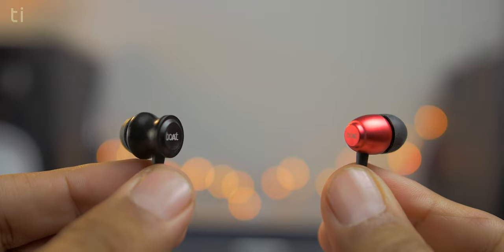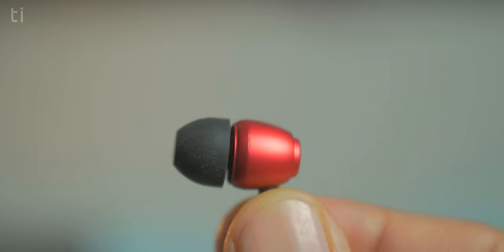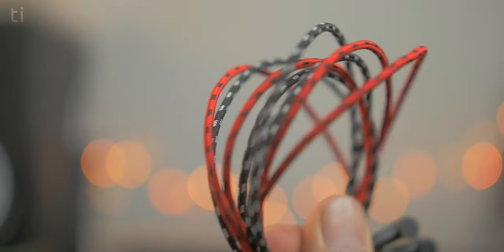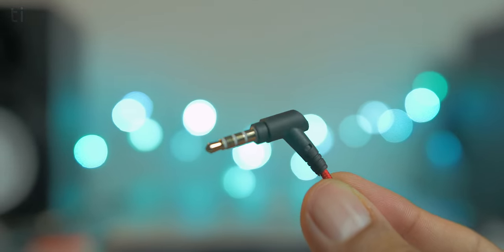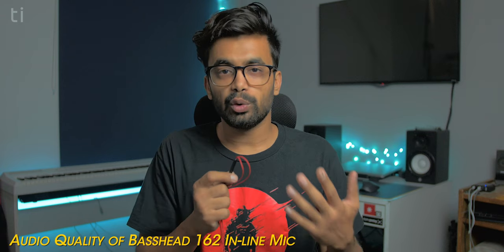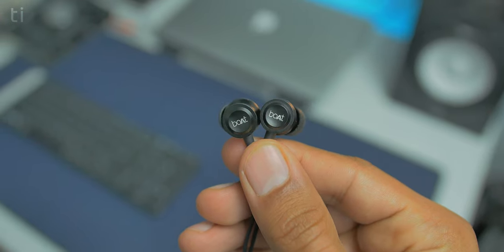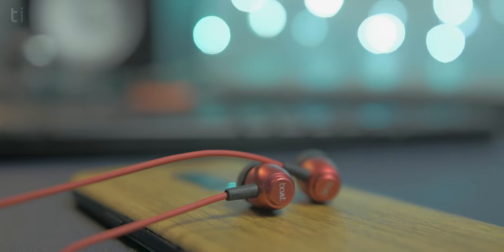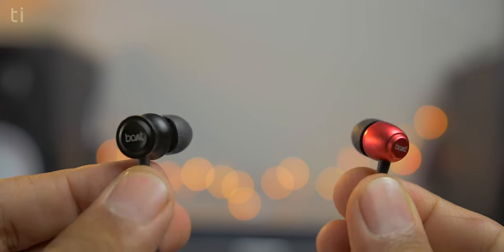Boat Basshead 152 vs 162 Comparison | HINDI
In this video, I'll compare Boat Basshead 152 vs Boat Basshead 162. And we'll find which one is better earphone under 500 Rs.

➡️1MORE Piston Fit:
Amazon.com Amazon.in
Amazon.ca Amazon.co.uk

Summary:
Boat released new earphones in their basshead 100 series. Like the boat basshead 152, 162, 172 and 182. And I recently reviewed 152 and 162. But a lot of you guys were confused which one to buy. So in this video, we'll clear it out. In a nut shell, both of these earphones are more or less the same but the difference is between the sound quality. Basshead 152 are bright sounding earphones and basshead 162 is bassy sounding. So it totally depends on what type of sound you want. If its bassy and boomy then you should go with basshead 162 but if you like to listen to bright music then you should go with Boat Basshead 152.